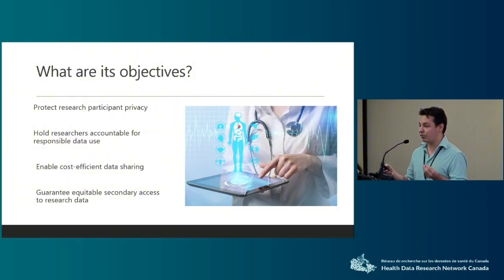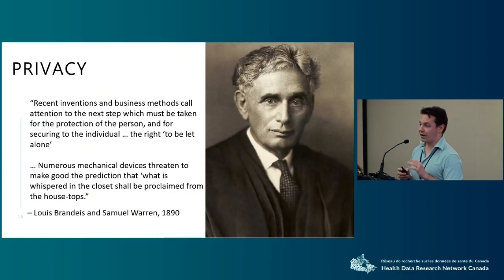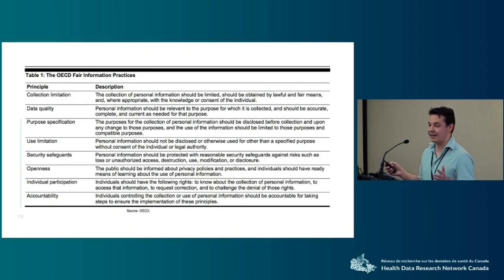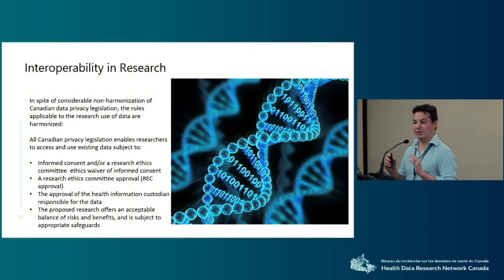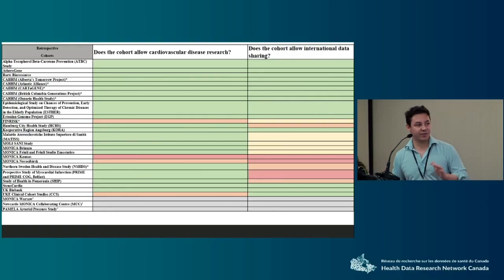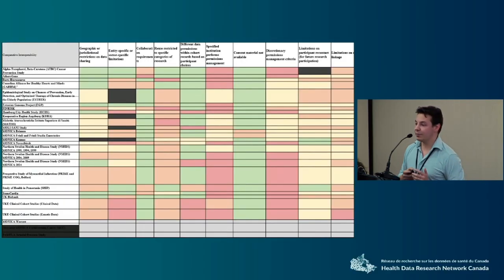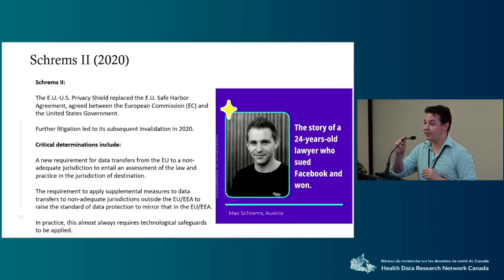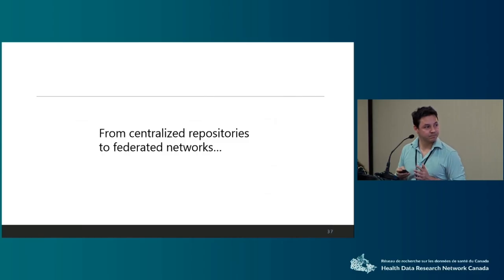Regulatory Change and the Canadian Health Data Commons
About this Session:
Health-sector organizations use tiered data governance models to steward data, ensuring its responsible secondary use. Collaboration between institutional bioethics professionals and researchers enables appropriate access controls to be applied to data. Such bespoke safeguards are proportionate to the sensitivity of data and the risks that its use creates. In this Health Data for All of Us session, Alexander Bernier explores the Canadian regulatory mechanisms that operationalize tiered data governance today. He provides critical commentary on the contemporary shift away from reliance on bioethics institutions to establish a practicable balance of rights and responsibilities in data toward the heightened use of data protection institutions to regulate biomedical data use. New regulatory developments are assessed both in general and relative to health-sector artificial intelligence development.

About the Speaker:
Alexander Bernier is a Montreal-based lawyer completing his SJD at the University of Toronto Faculty of Law. He performs research at the intersection of bioethics, health data governance and AI. alignment. Alexander also helps Canadian and international research consortia implement data governance practices, including the Canadian Open Neuroscience Platform, the NIH Bridge2AI Voice Consortium and the Canadian Consortium for Neurodegeneration and Aging. He provides practical guidance on applied data governance challenges across numerous distinct areas in the health sciences, including genomics, neuroscience, population health, and oncology. He presently co-chairs the AI and Data Visitation Working Group of the Research Data Alliance, which attempts to develop pragmatic technical and public policy solutions to challenges in implementing federated data analysis.

About this Event:
Health Data for All of Us: A Public Dialogue on AI in Health was HDRN Canada's third annual hybrid public forum. It brought together researchers, community groups, members of the public, and policymakers to discuss topics related to the intersection of artificial intelligence and health data access and use in Canada. The forum offered engaging dialogue and engagement around the emerging ethical, equity, and privacy challenges of AI.

Land Acknowledgement:
Health Data for All of Us: A Public Dialogue on AI in Health took place in Ottawa, on the un-ceded, unsurrendered Anishinabe Algonquin territory. The peoples of the Anishinabe Algonquin Nation are the customary keepers and defenders of the Ottawa River Watershed and its tributaries. They have lived on this territory for millennia, and their culture and presence have nurtured and continue to nurture this land.